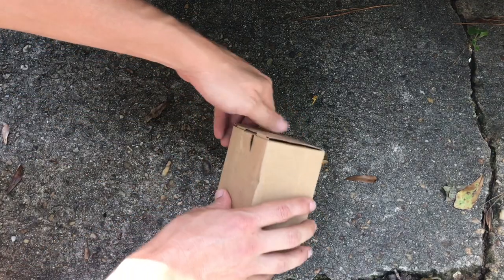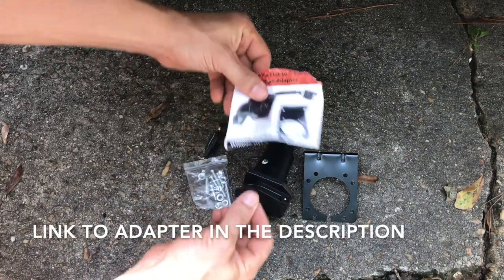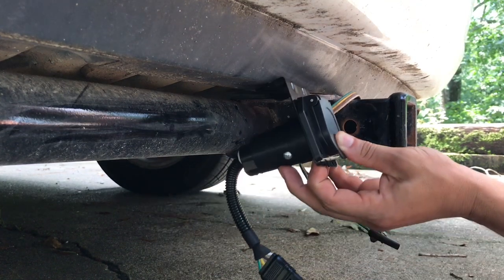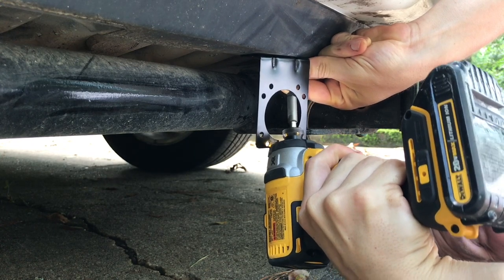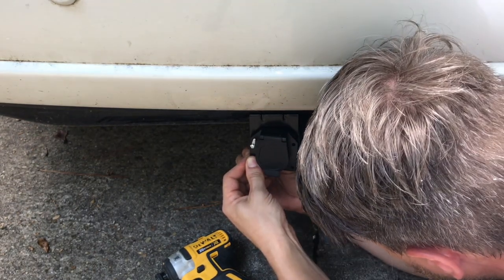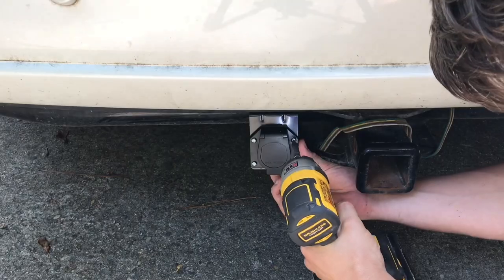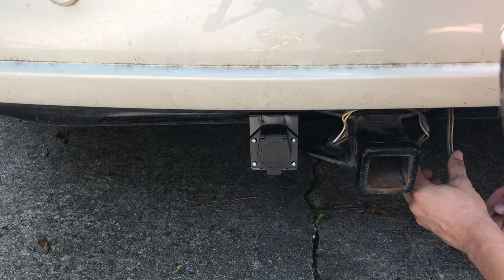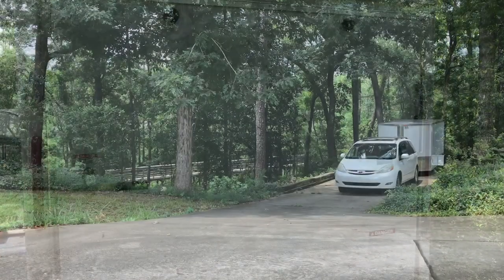4 Way Flat to 7 Blade Towing Light Kit Adapter Unboxing and Installation Guide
In this quick video, I give you a look at the Yohan 4 way flat to 7 blade trailer light adapter kit and show you how to install it on your vehicle.